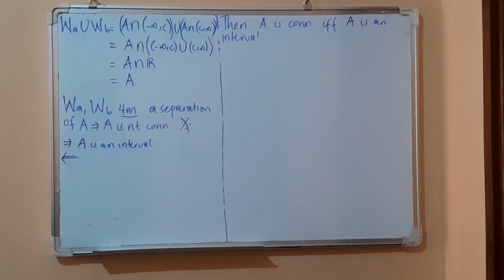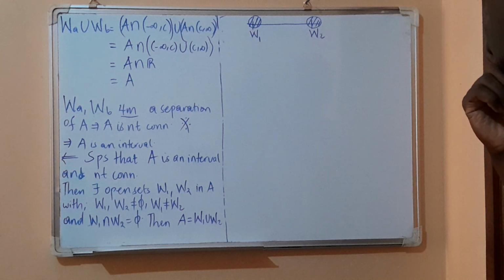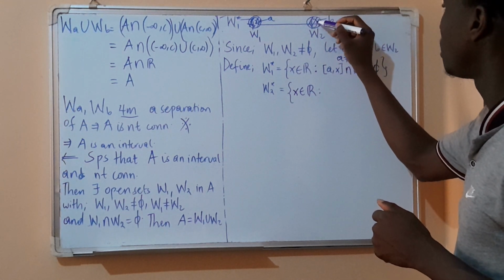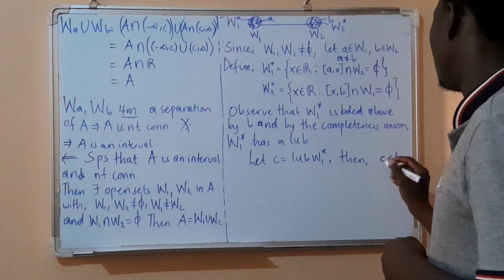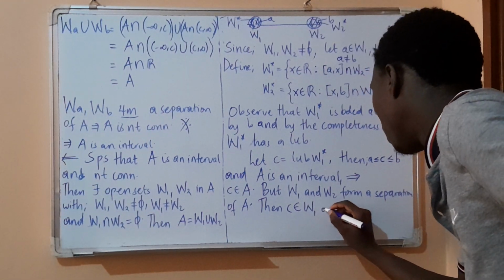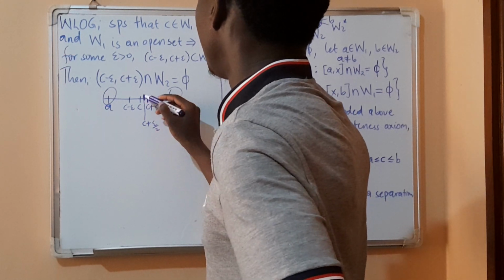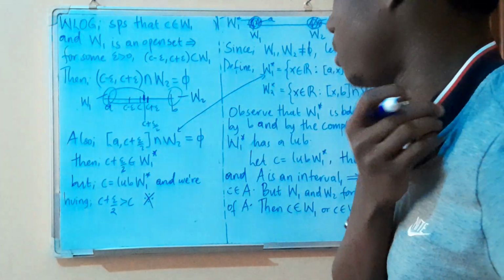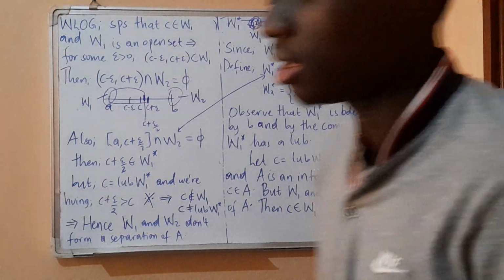Theorem: A subset of R is connected iff its an interval Part 23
Connected subsets of a real line are intervals (Proof)